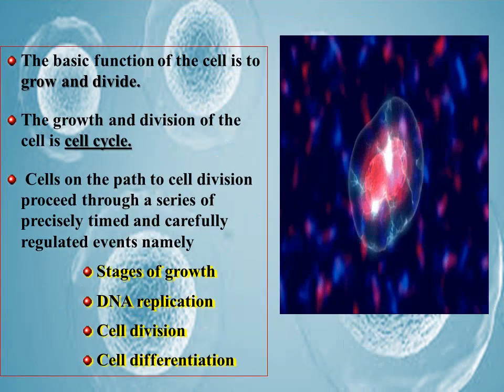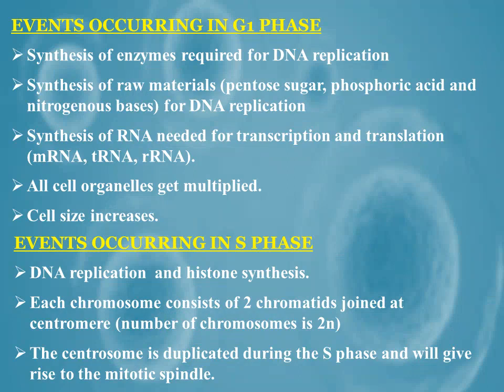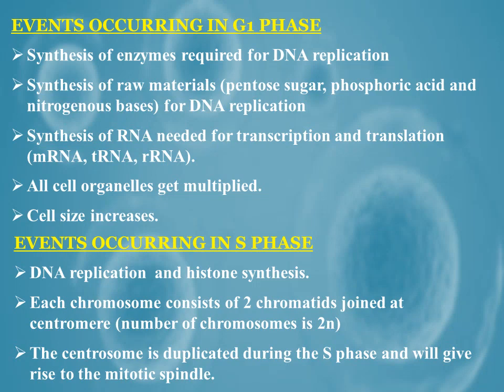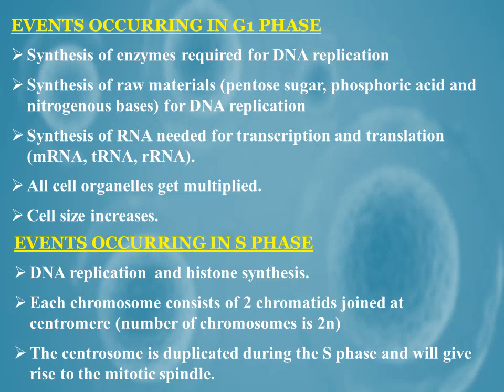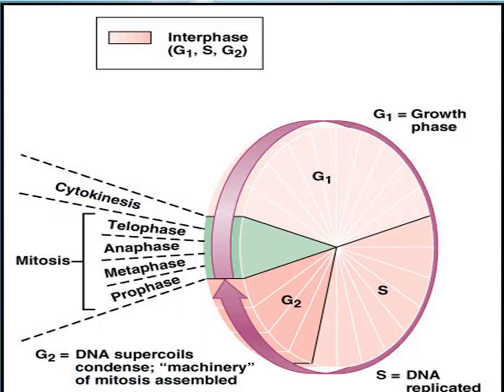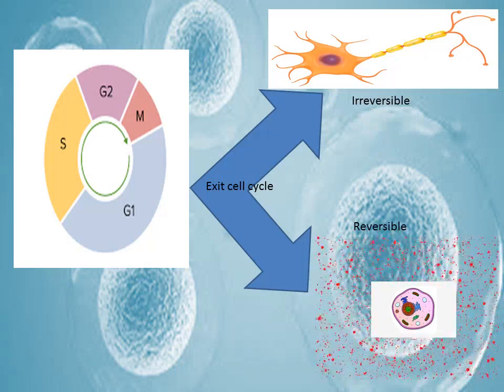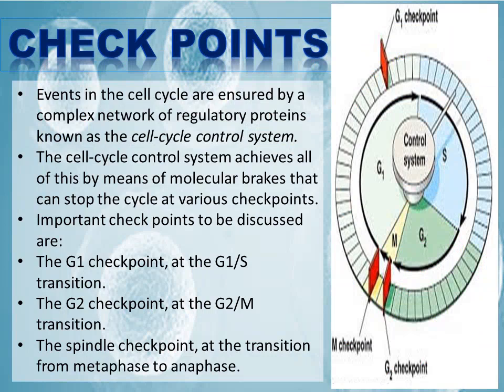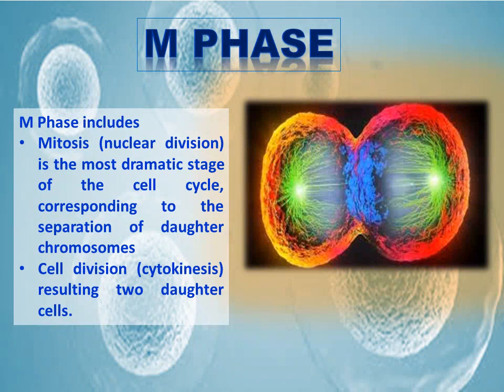Cell cycle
Dr. M. D. Lakshmi Priya M.Sc., SET., PhD.,
Assistant Professor in Biochemistry
Auxilium College, Vellore